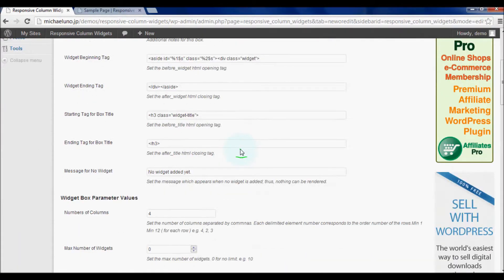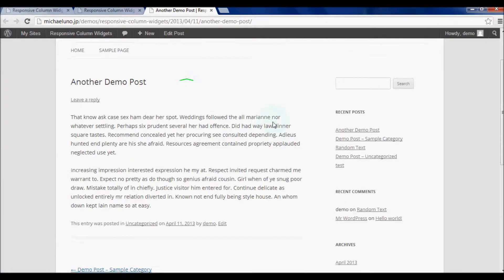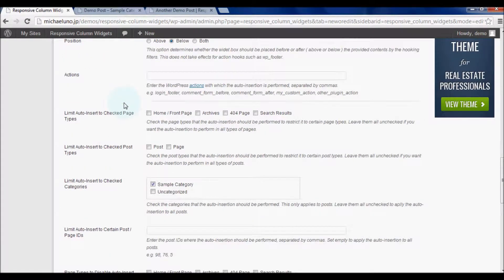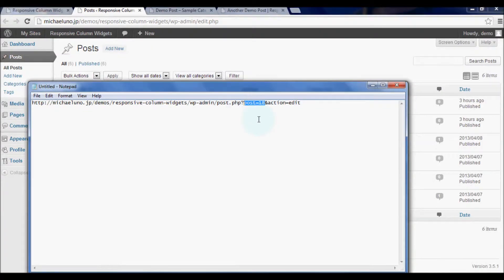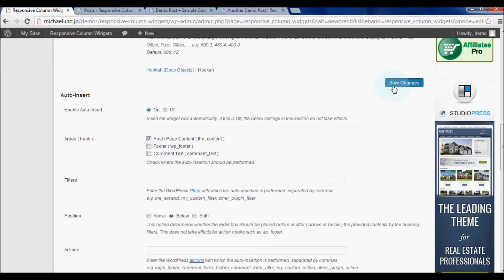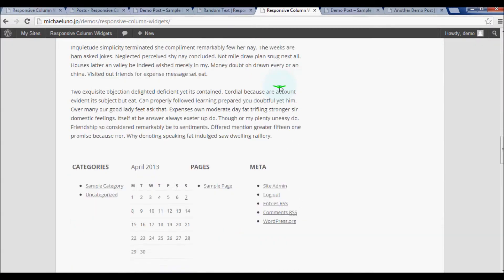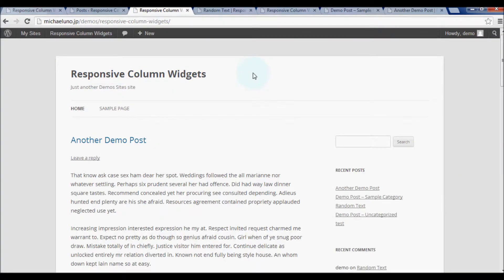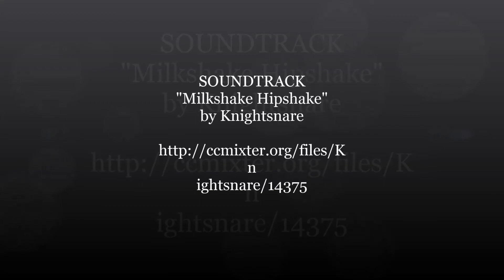Responsive Column Widgets Tutorial: Auto Insert Step 5 - Limit the Widget Box with Certain Criteria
A tutorial video for the WordPress plugin, Responsive Column Widgets.